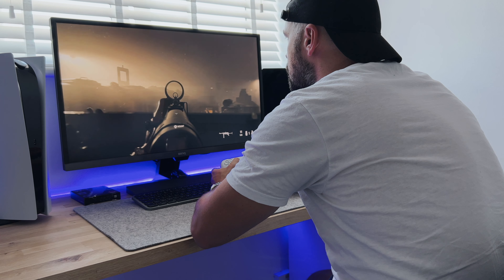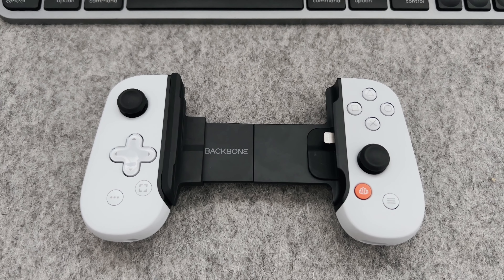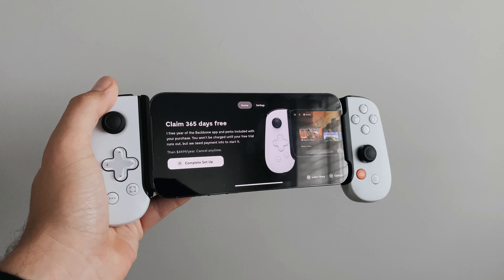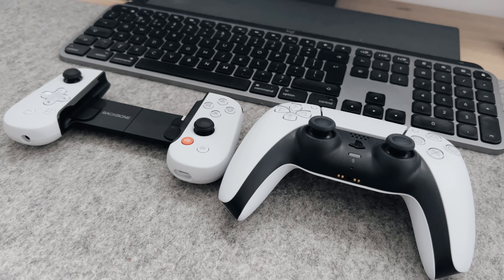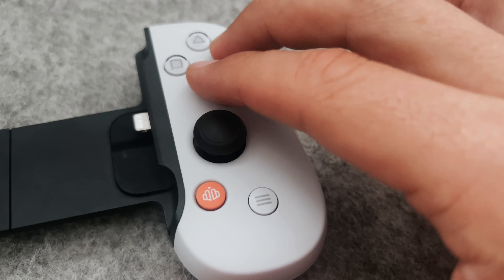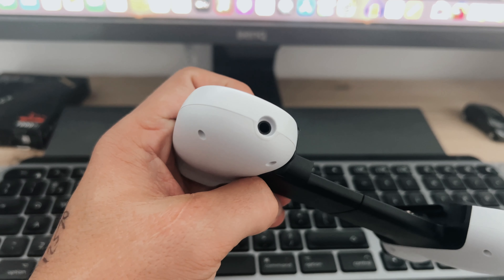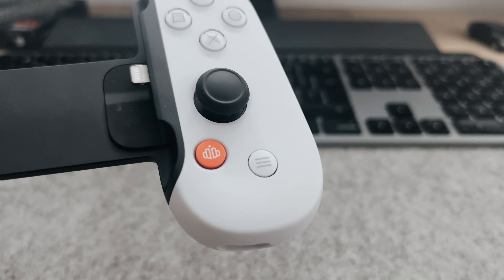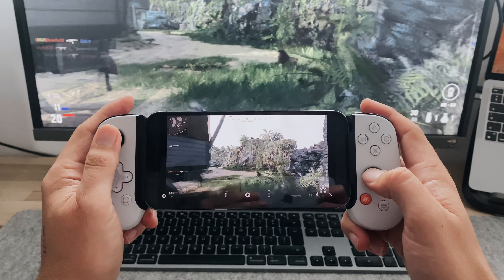Backbone One Playstation Edition - Best Portable PS5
So I recently bought myself a playstation 5 as the games that I wanted to play were ps5 exclusives. Ive always been an xbox person and I still do have one but I did fancy a change. Im glad I did. Before consoles, going back to the first xbox I did use handheld gaming machines - yes I’m old enough to remember the Nintendo Gameboy, but since the games boy I have never had a handheld gaming machine, until now.

I found out about the Backbone by chance, it was an instagram advert and it promises to give you a near full playstation experience but without being tied to your console.